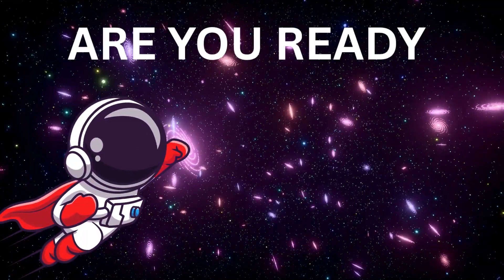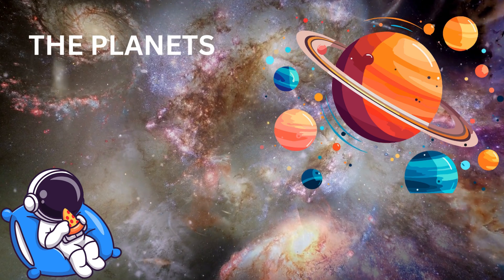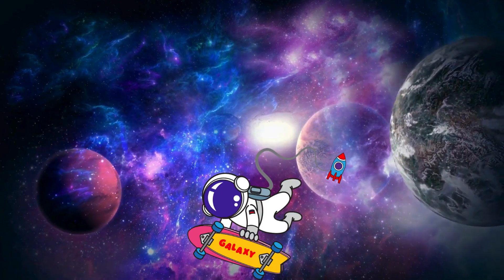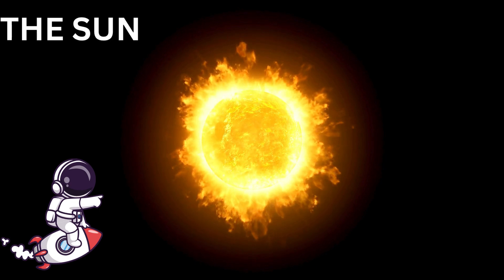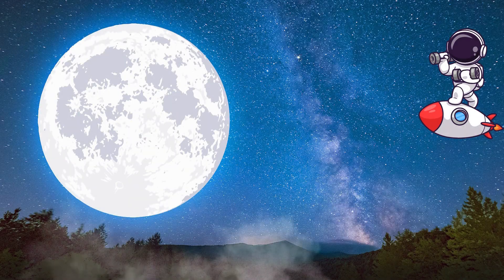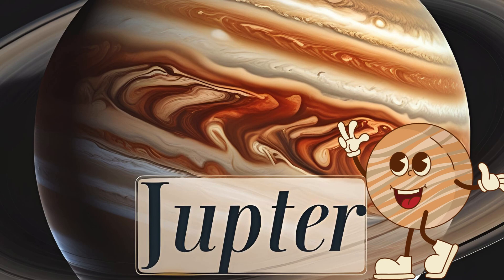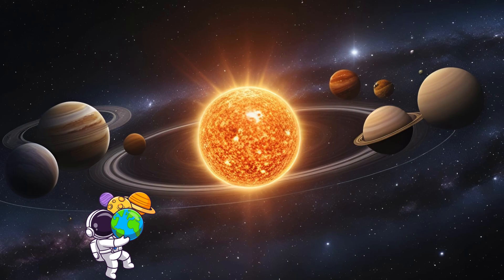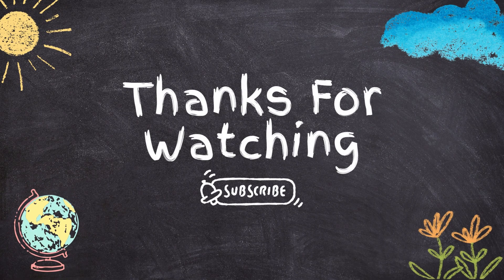Solar System Adventure | A Journey Through Space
Title: Solar System Adventure | A Journey Through Space

🚀 Join our space explorer on an exciting journey through the Solar System!
Perfect for kids, students, and curious minds, this narrated video introduces all 8 planets with simple facts, clear visuals, and easy-to-understand language. Whether at home or in the classroom, children will love learning about Mercury, Venus, Earth, Mars, Jupiter, Saturn, Uranus, and Neptune.

✅ Great for school projects, science lessons, or bedtime learning.
✅ Designed for children aged 4 to 12.
✅ Clear English narration, friendly tone, and educational focus.

🪐 Learn about:

The order of the planets

Unique features of each planet

Fun space facts kids can remember

🎧 Voice-only narration – no distracting animations or silly sound effects.
🎓 A calm, clear learning experience that respects a child’s curiosity.